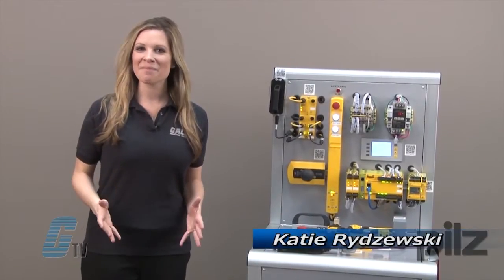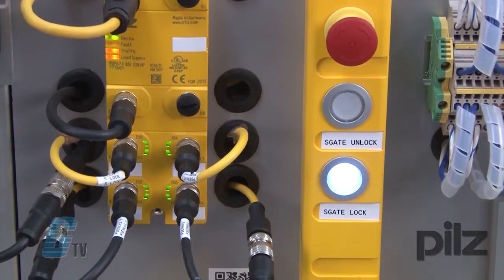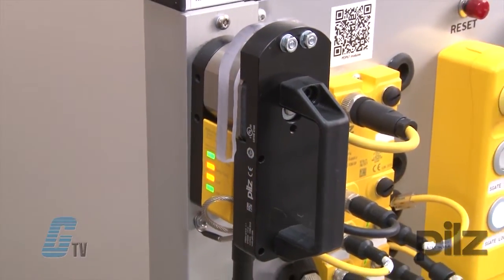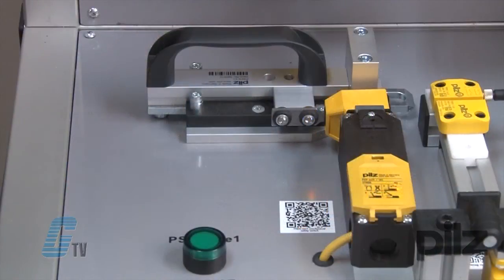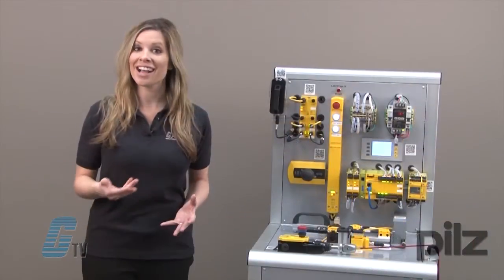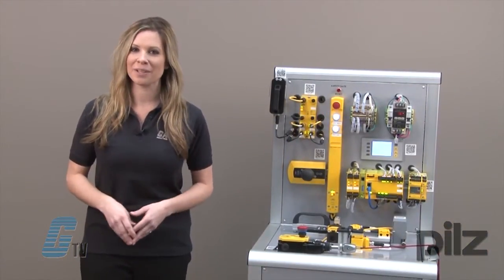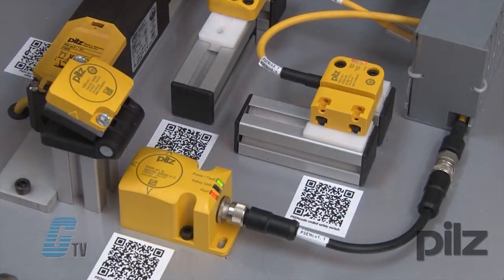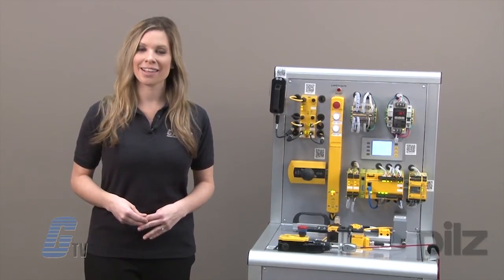Pilz Safety Gate System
Pilz Safety Gate System presented by Katie Rydzewski for Galco TV.

This video shows several Pilz solutions for category 4 safety gate systems. The demo shows the following devices:

- PSENsgate
- PSENslock
- PSENmech
- PSENbolt
- PSENmag
- PSENcode